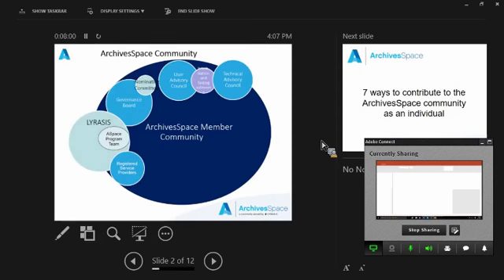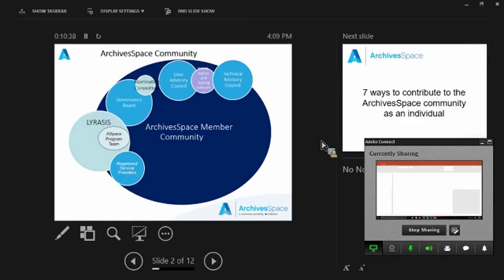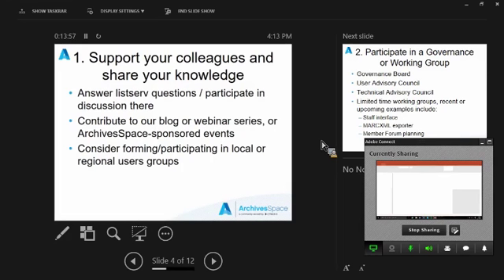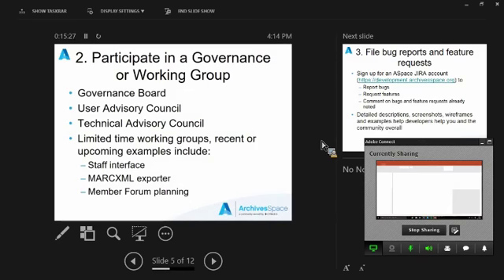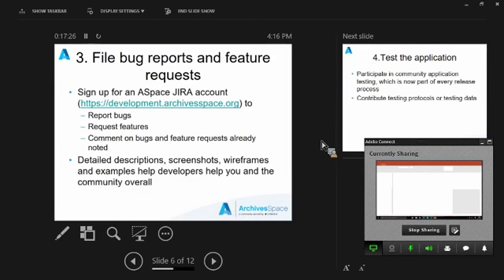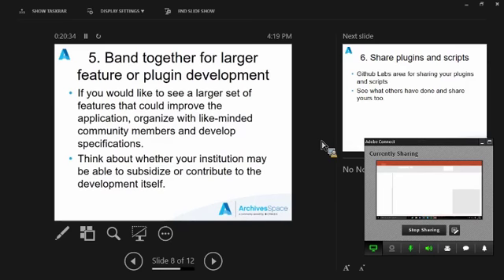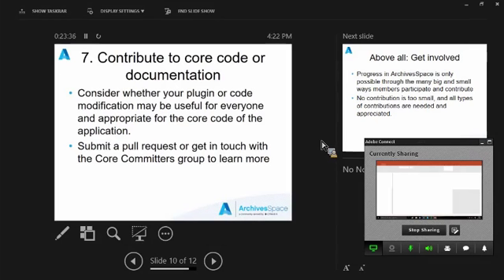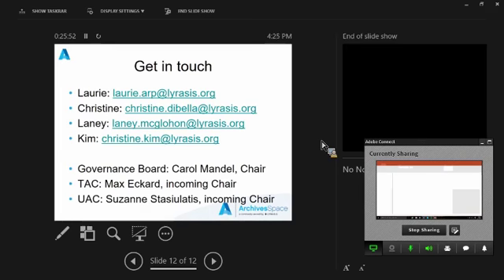Getting Involved in the ArchivesSpace Community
Are you wondering where to start with ArchivesSpace? Get oriented to the different groups leading ArchivesSpace activities and the tools we use to share and communicate. Get your questions about the community and the application answered by power users. This session may be especially useful for those new to the ArchivesSpace community, but all are welcome to join, to either ask or answer questions. Presented by Christine Di Bella, ArchivesSpace Program Manager on July 25, 2017.